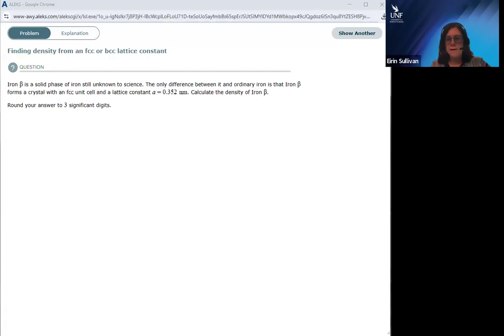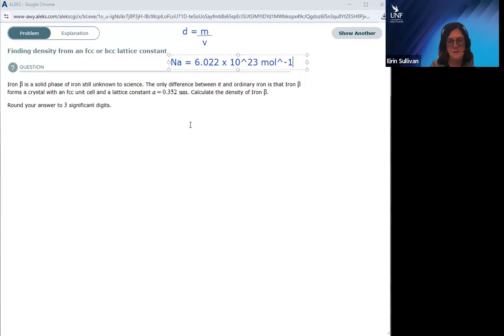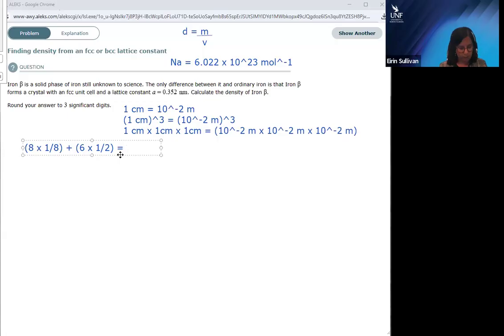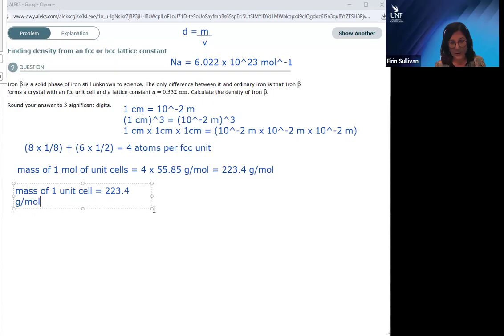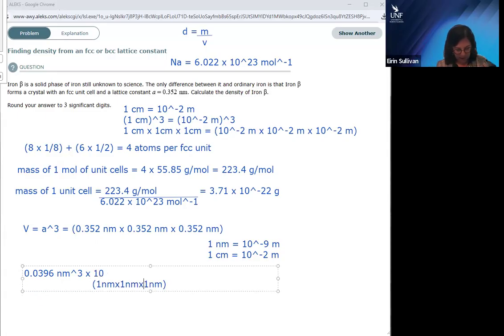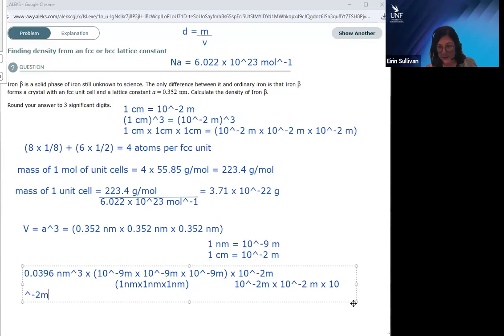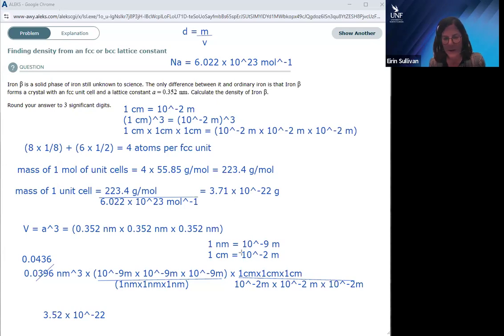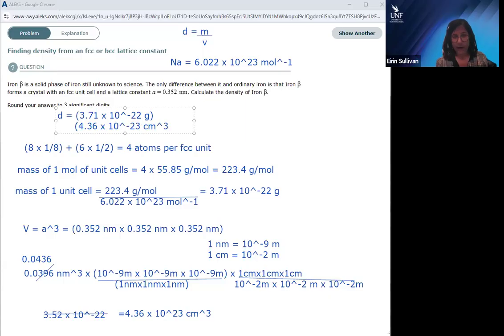Finding Density from an FCC or BCC Lattice Constant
Worked examples of how to approach the ALEKS Goal Topic "Finding Density from an FCC or BCC Lattice Constant" for General Chemistry.